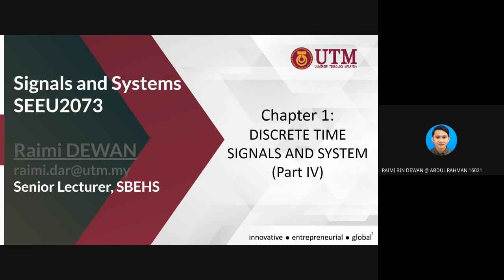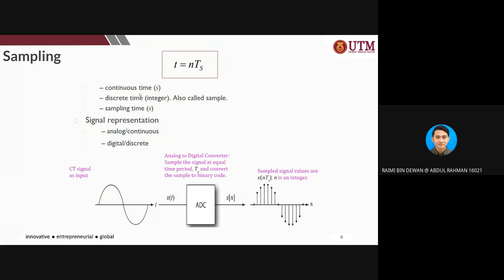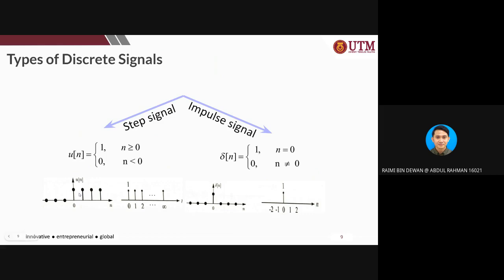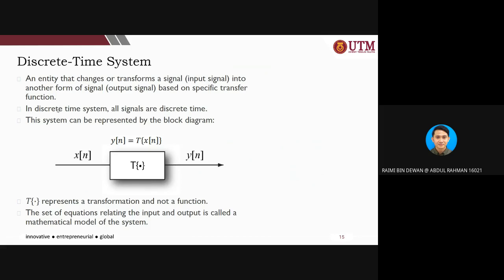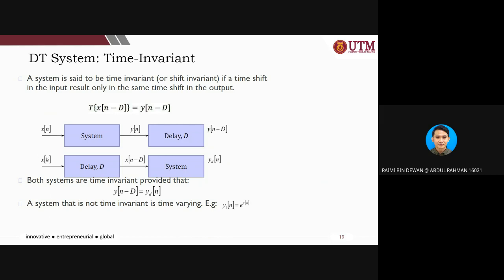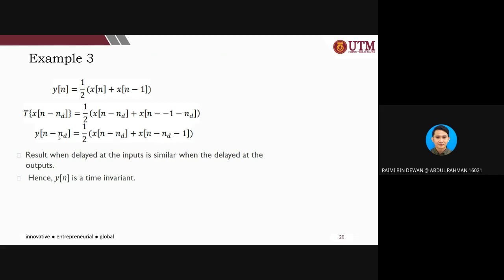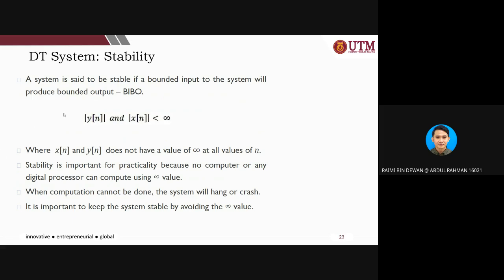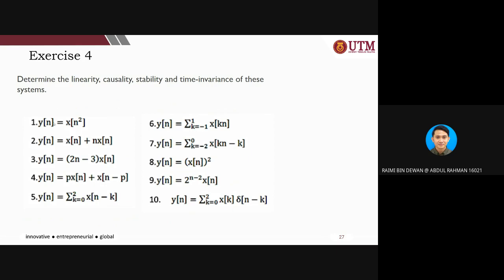Week 3 Chapter 1 Part IV DISCRETE TIME SIGNALS AND SYSTEM (SEEU2073-03/04)